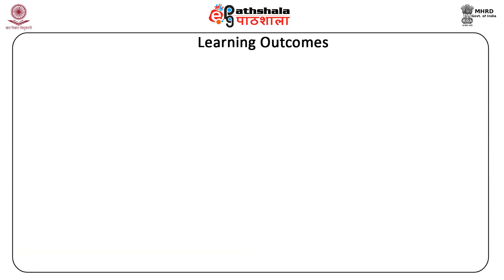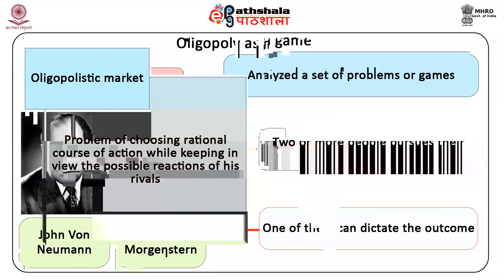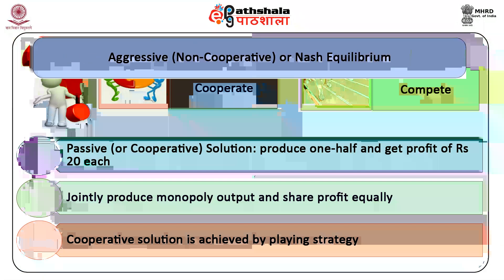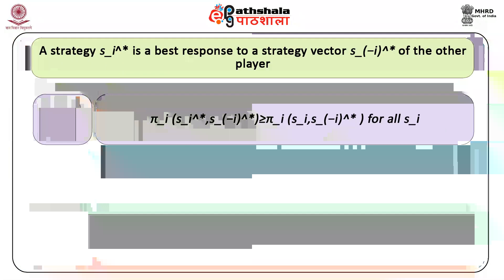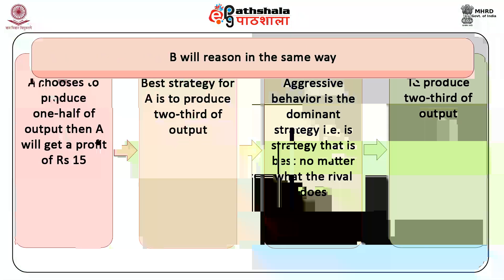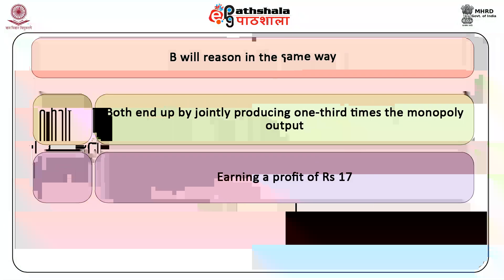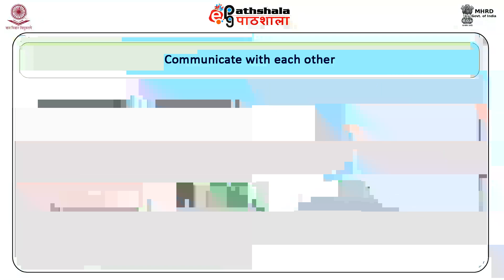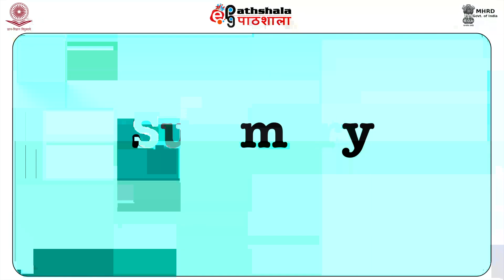Economics P-03 M-37. Game Theoretic Model